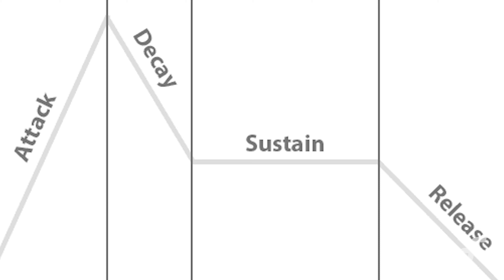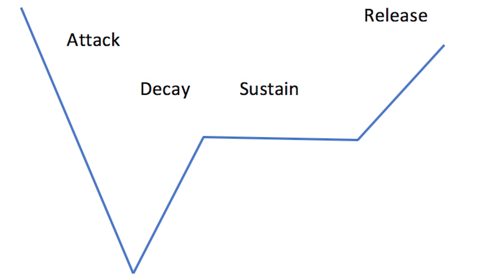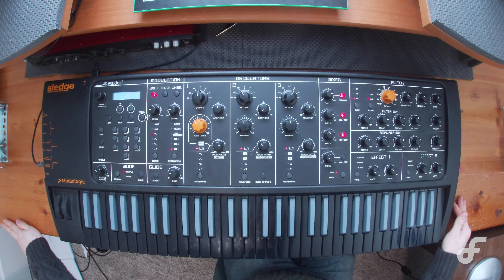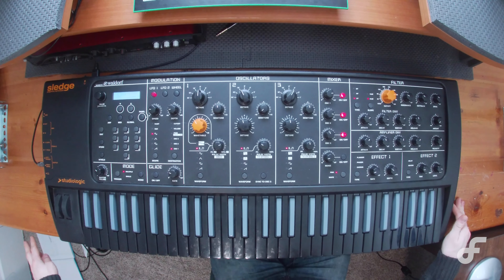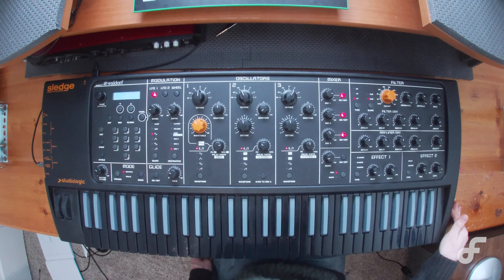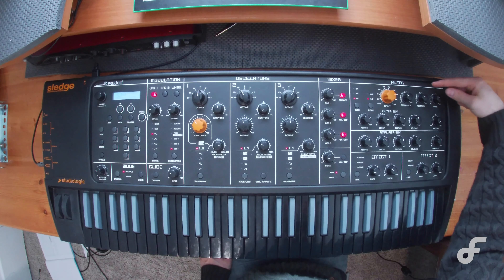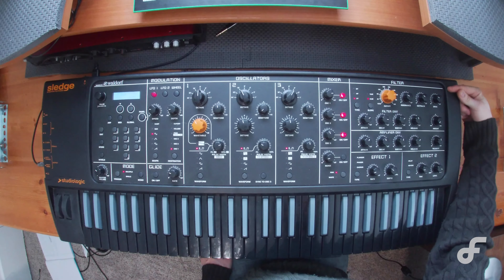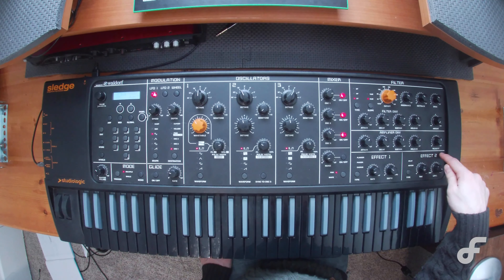Whats the Difference Between a Positive and Negative Envelope on a Synth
In this video you will learn whats the difference between a positive and a negative envelope on a synth.You will learn more about how envelopes work and how you can control and alter the sound of an envelope to make a more expressive patch on your synth.

I am creating a full sound design tutorial series complete  with about 30 videos each explaining the key components of a subtractive synth. After watching this whole series you will have a strong understanding of all the parameters on a synth and will be able to create your own patches easily! subscribe to not miss any synth or sound design tips and tricks.

My name is Dan Fur of DanFurmusic and I love synths! if you ever have any questions please don't hesitate to reach out to me, I'd love to help out however I can